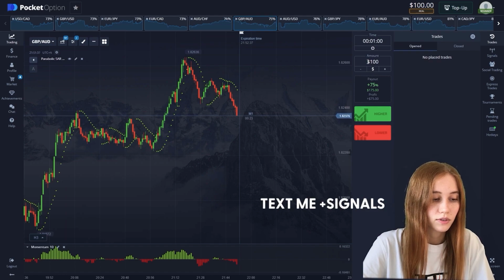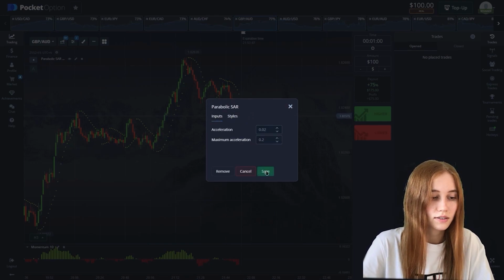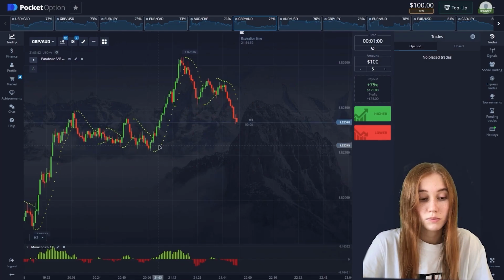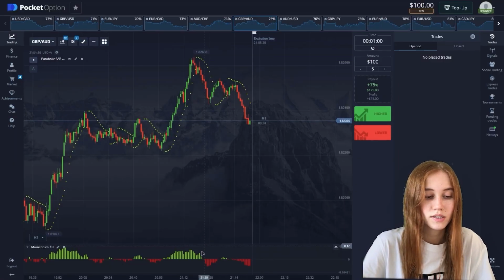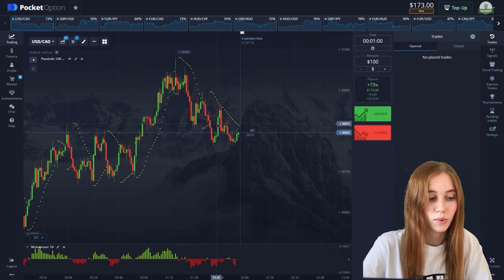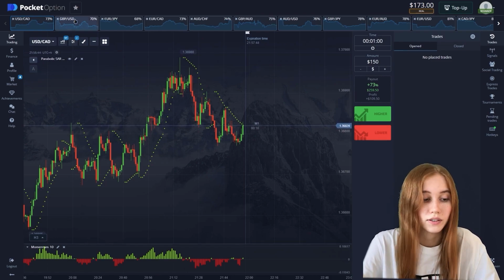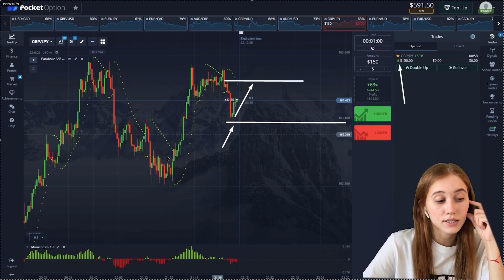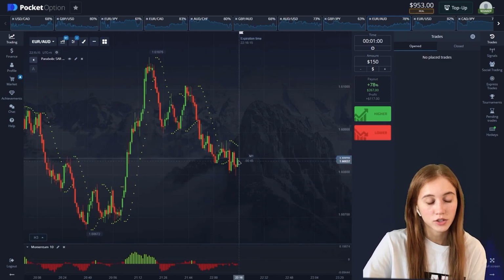From Zero to Hero | Pocket Option Trading Strategy | Live Binary Options